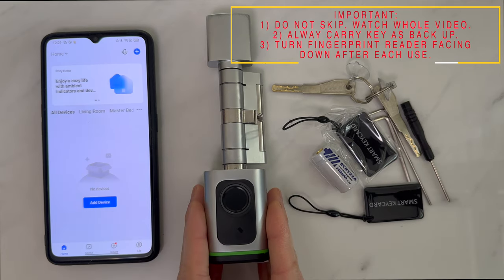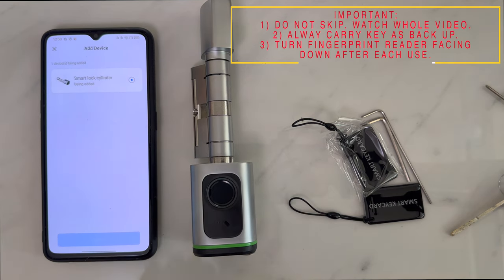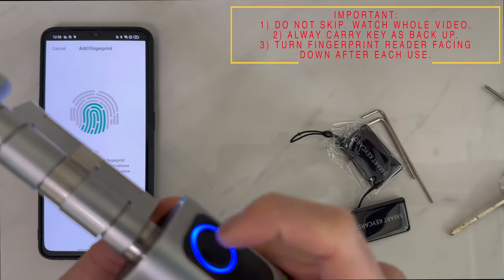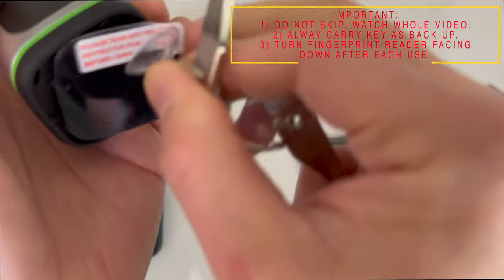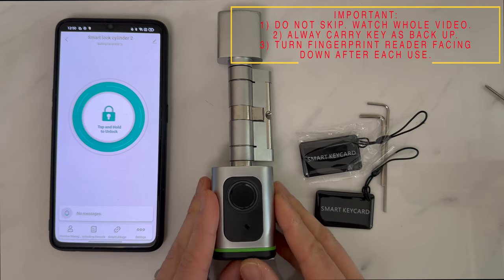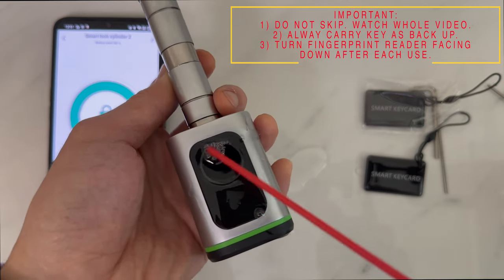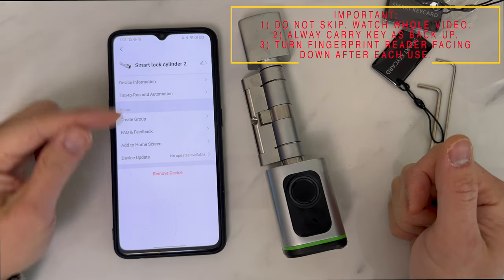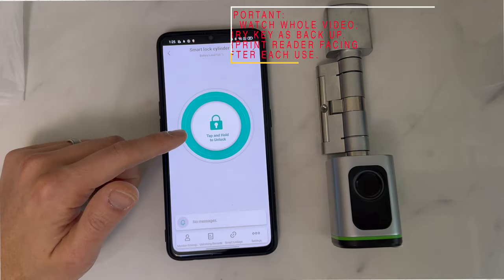QUOYA Living- K1 Smart Euro Cylinder Door Lock- Connecting to Tuya / SmartLife App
Here at QUOYA Living, we specialise in modernising smart home devices and producing them at affordable prices.

All of our smart products have been designed with ease-of-installation, as well as product longevity, in mind. We’ve placed a huge amount of effort into ensuring that our products are easy to use and even easier to love! Everything from the materials we use to our pledge to great customer service has been done with you in mind.